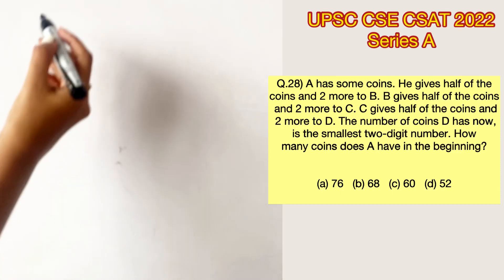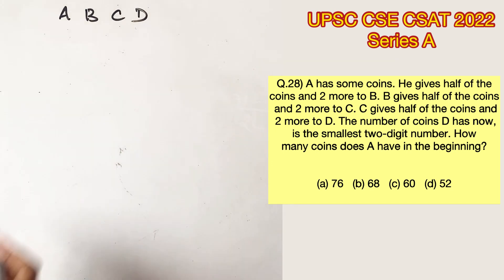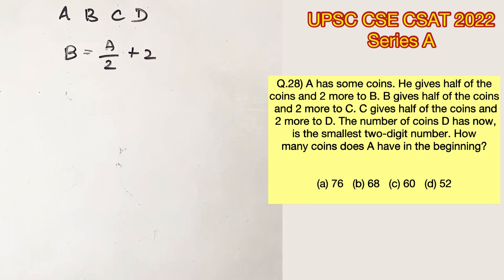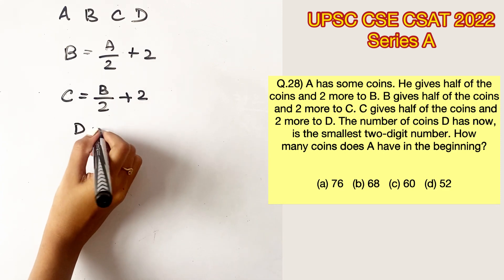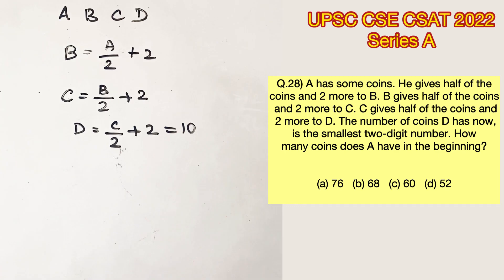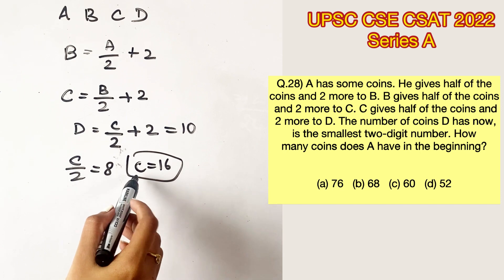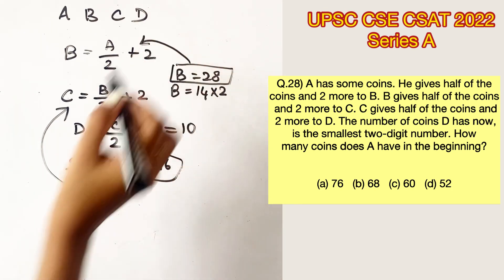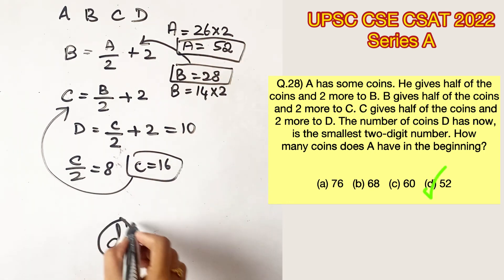UPSC CSE Prelims - CSAT 2022 Q.28) A has some coins...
A has some coins. He gives half of the coins and 2 more to B. B gives half of the coins and 2 more to C. C gives half of the coins and 2 more to D. The number of coins D has now, is the smallest two-digit number. How many coins does A have in the beginning?